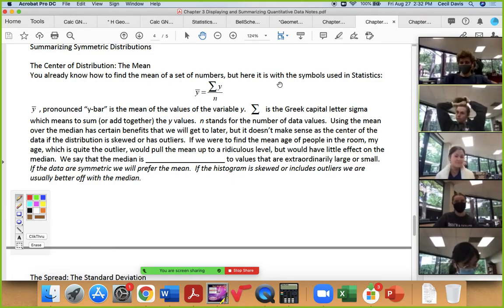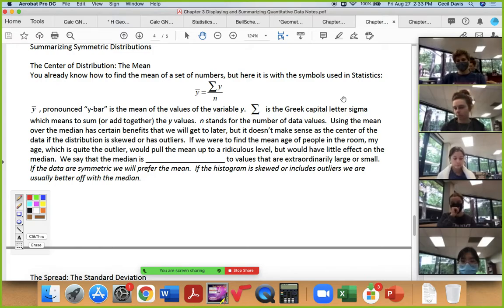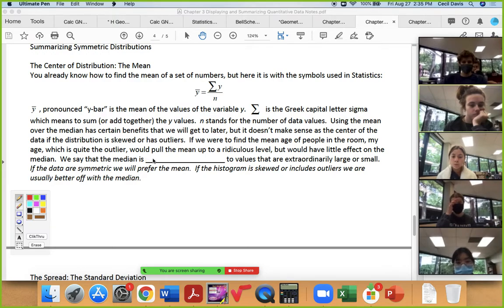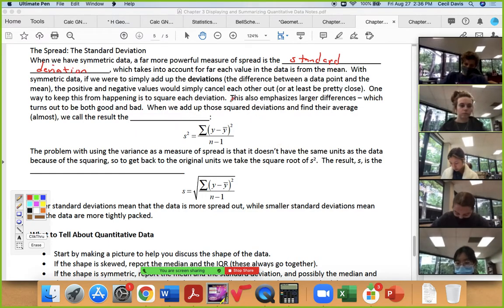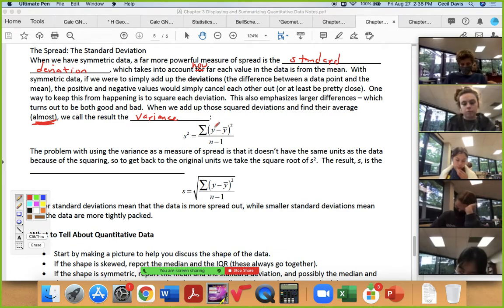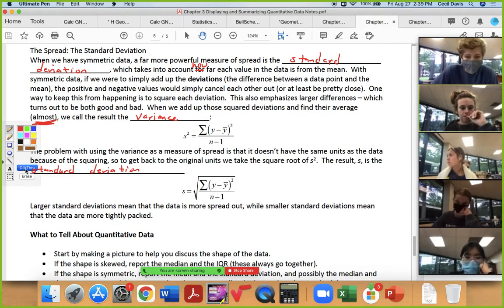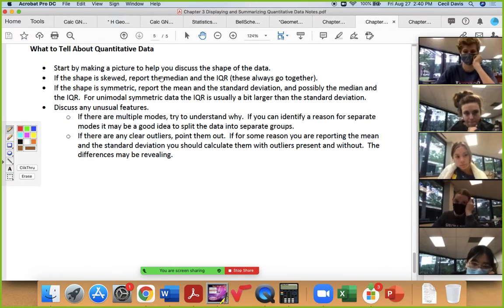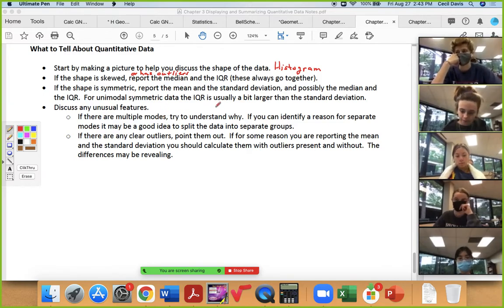AP Stat Aug 27